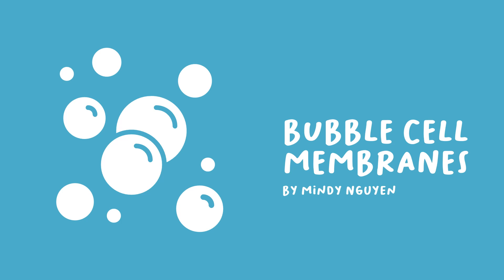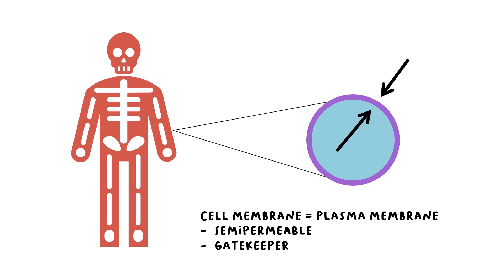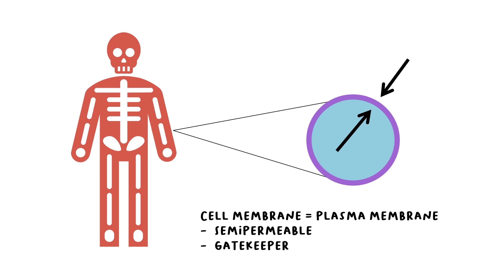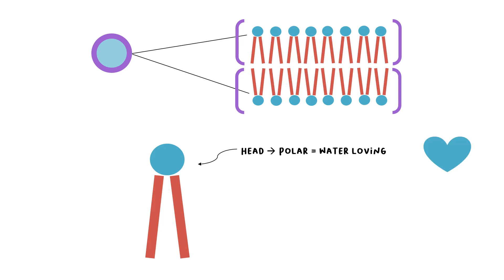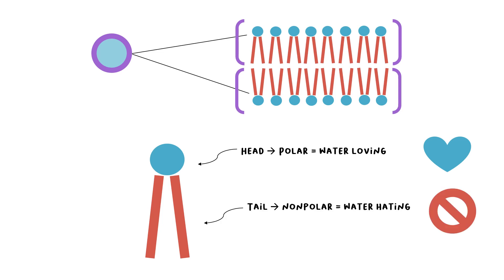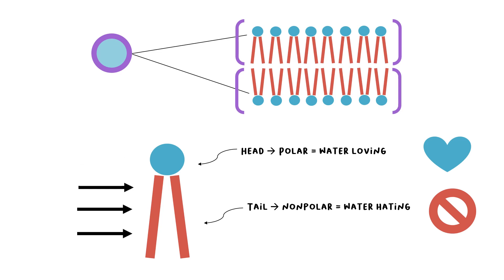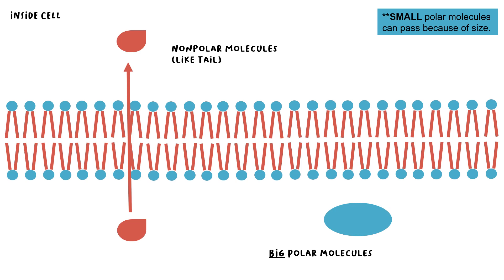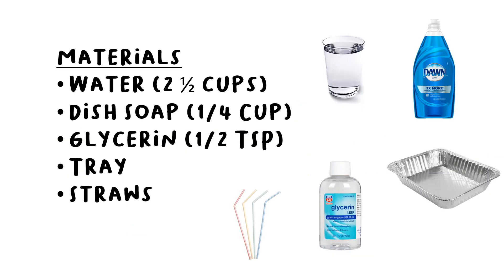BUBBLE CELL MEMBRANES